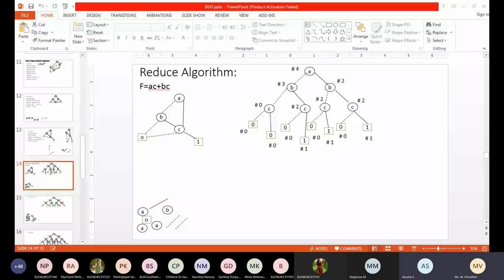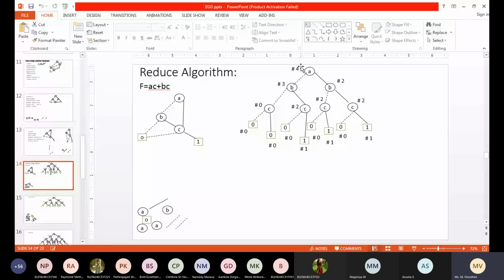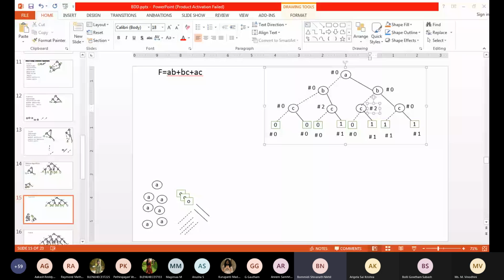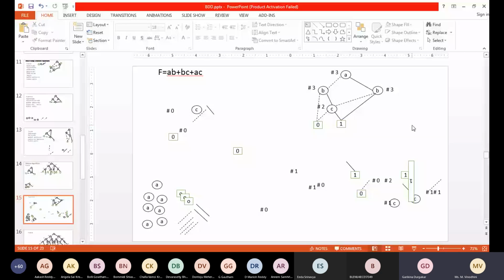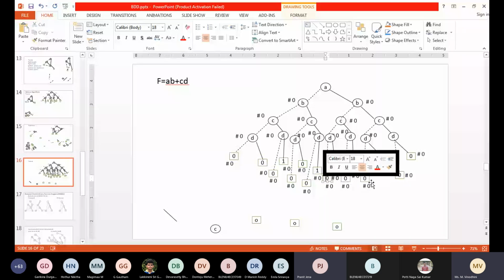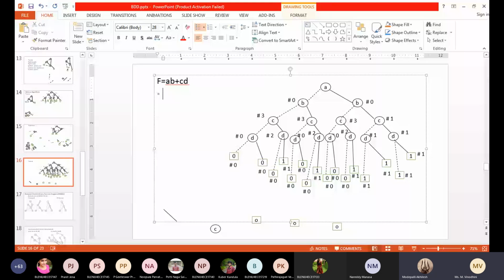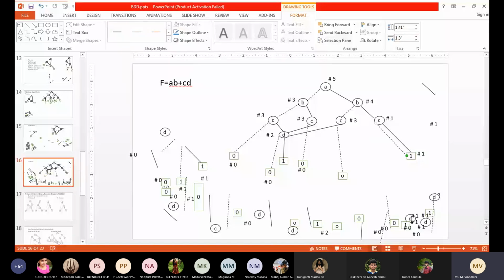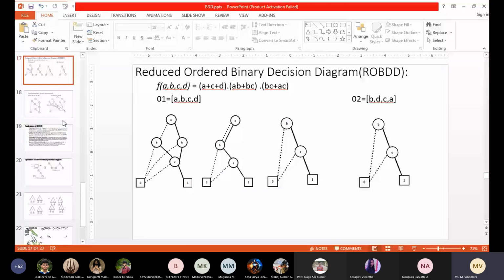vlsi on 08 10 2020 REDUCE ALORTITM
REDUCE ALORTITM